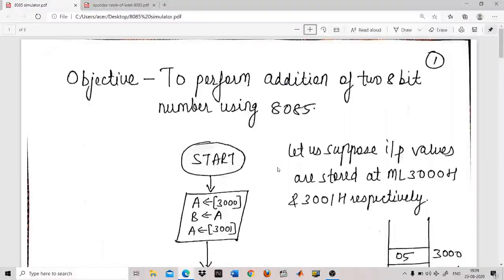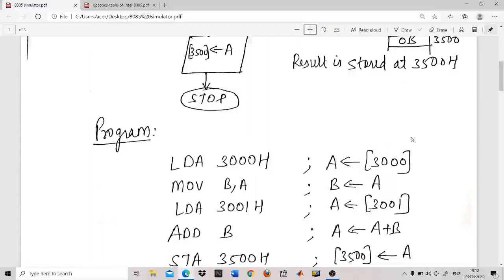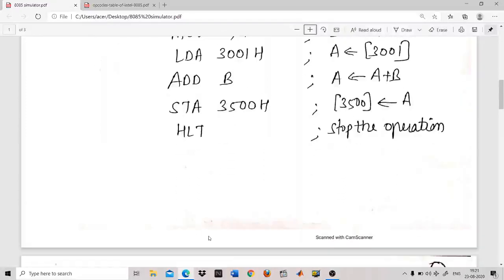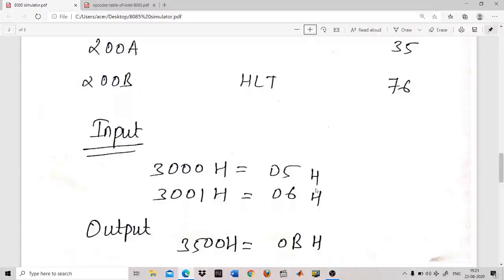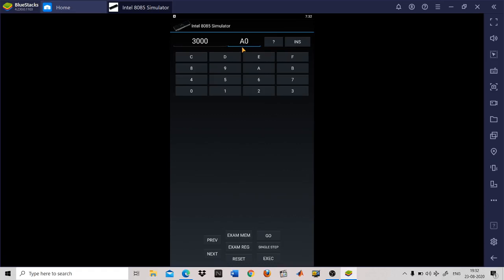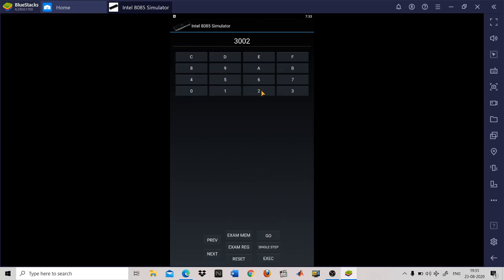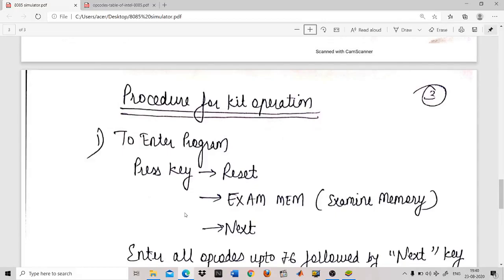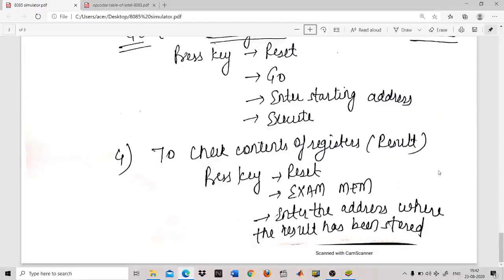Simple Addition Program using different 8085 simulator-I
This video provides the explanation about program execution using Intel 8085 simulator. The input variables are taken from memory locations 3000H and 3001H and the result gets automatically stored at 3500H.